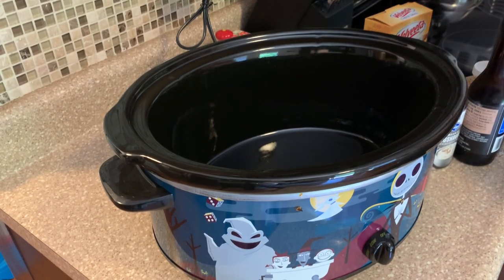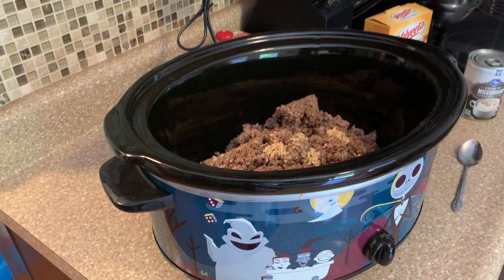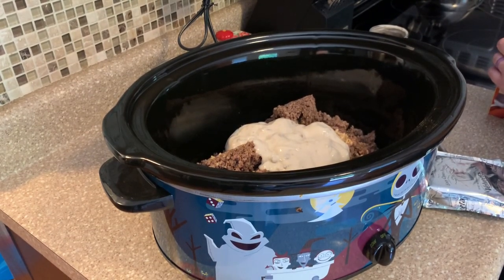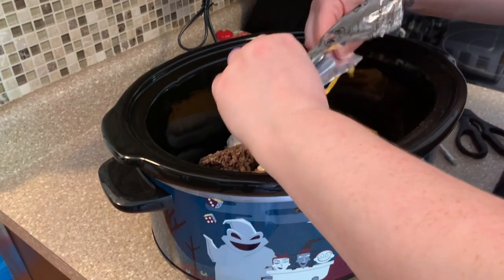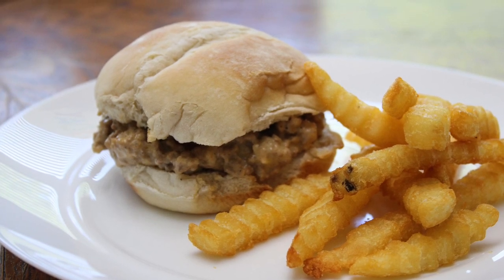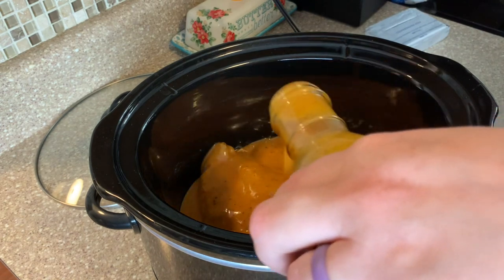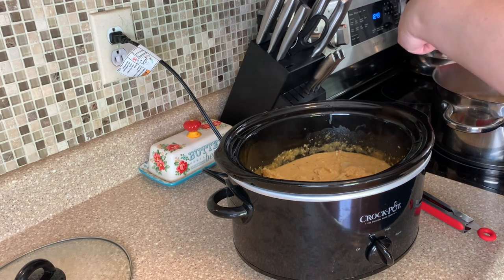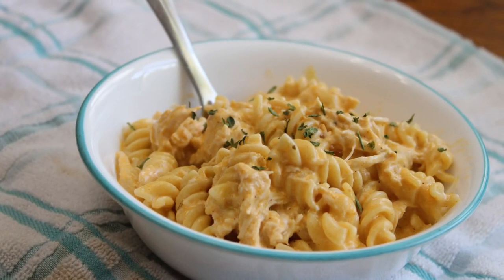Easy and Delicious Crockpot Recipes || BEEF AND CHICKEN SLOW COOKER MEALS || DUMP AND GO DINNERS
EASY AND DELICIOUS CROCKPOT RECIPES || BEEF AND CHICKEN SLOW COOKER MEALS || DUMP AND GO DINNERS || CROCKPOT MEALS

southernwife_everydaylife

SuckleBusters:
Clucker Dust:

Killer Hogs

Complete Seasoning

Dutch Oven

Slow Cooker

Meat Chopper

Cutting Boards:

Thermometer (smoking/grilling)

Food Thermometer

Music 🎶
iMovie